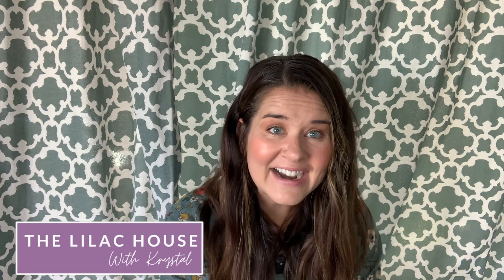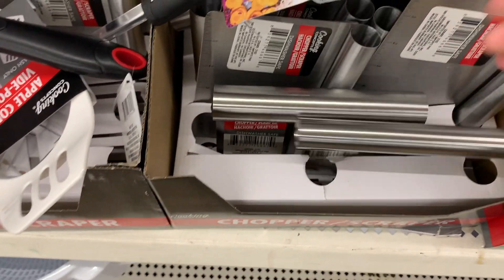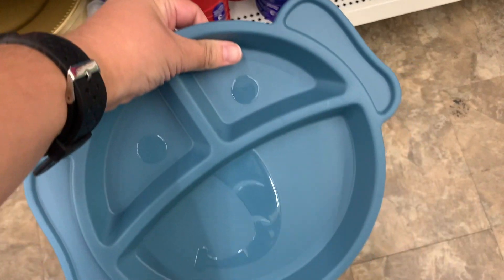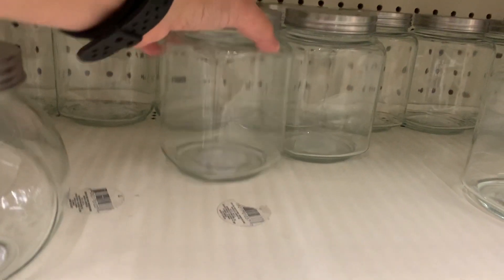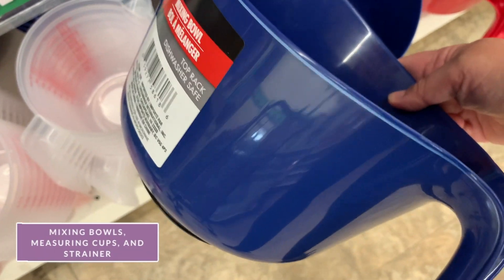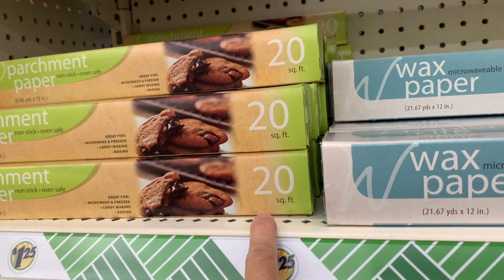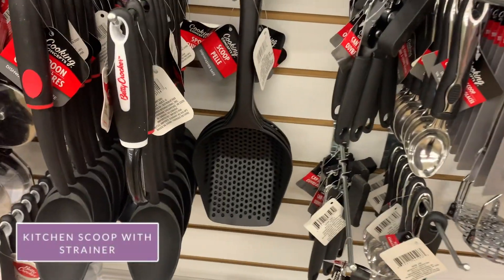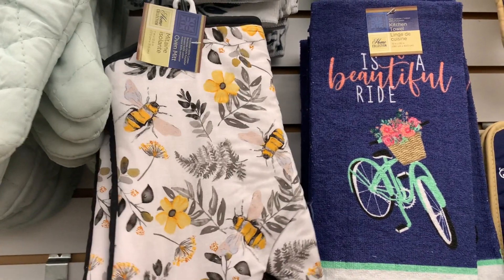MY FAVORITE DOLLAR TREE KITCHEN ITEMS | BEST KITCHEN DOLLAR TREE ITEMS | *45* DOLLAR TREE KITCHEN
HELLO, I hope your summer is going amazing! We are loving this warmer weather at the Lilac House and are soaking up every minute of it! Today I am sharing my all-time favorite KITCHEN items to buy at the Dollar Tree. These are products I ALWAYS buy when I am at the Dollar Tree. I love that they save me money and they cost a lot less than at Walmart and Target. Happy summer my friends!

Hi, I’m Krystal! I share a lot of videos about organizing your everyday life using Dollar Tree products, meal planning ideas, delicious and easy recipes, and motivating ways for you to save money! I love socializing with everyone, so if you are new make sure to say "hi" in the comments. Thank you so much for stopping by!

Sharing my top 45 kitchen items to buy from the Dollar Tree to save you money!